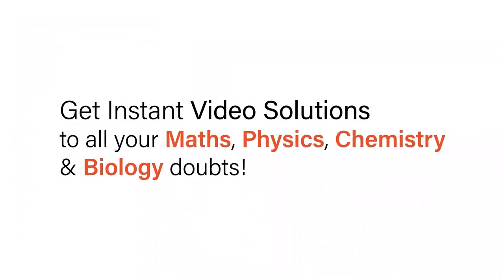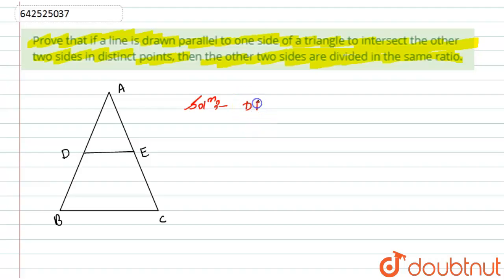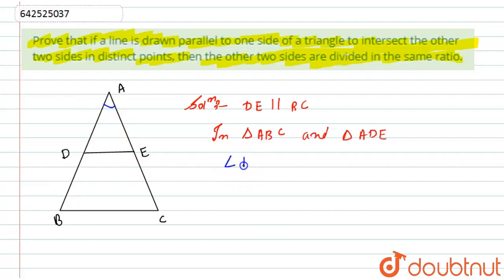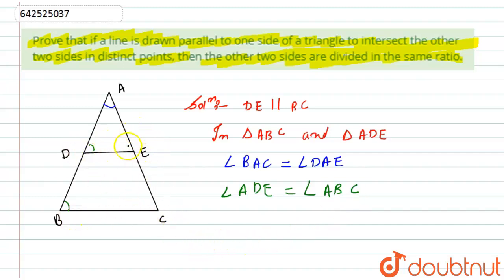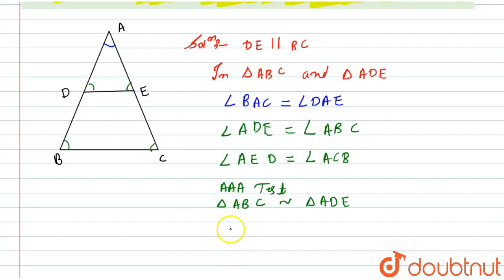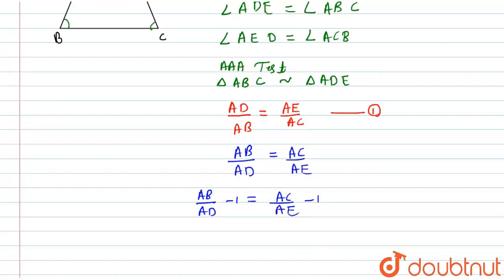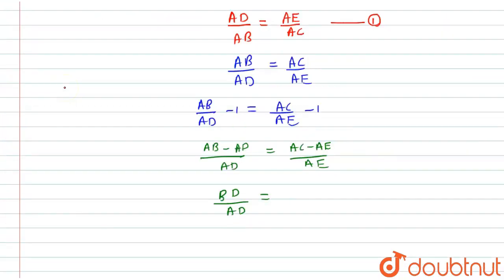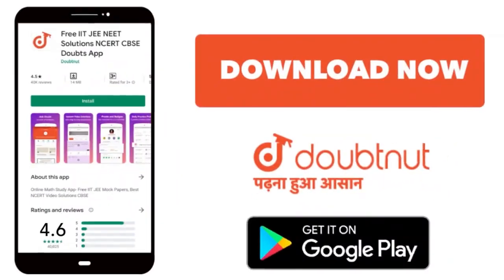Prove that if a line is drawn parallel to one side of a triangle to intersect the other two side...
Prove that if a line is drawn parallel to one side of a triangle to intersect the other two sides in distinct points, then the other two sides are divided in the same ratio.
Class: 10
Subject: MATHS
Chapter: SAMPLE PAPER 2019
Board:CBSE

👉 Have Any Query? Ask Us.